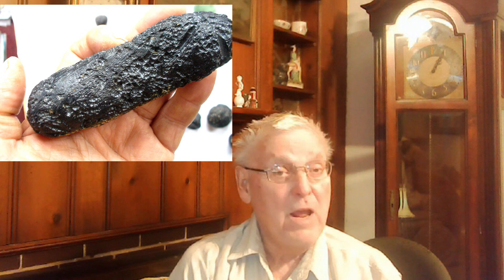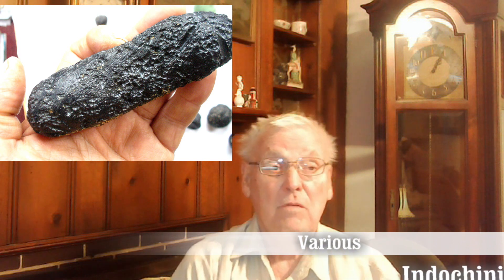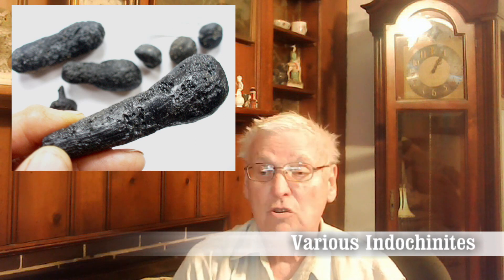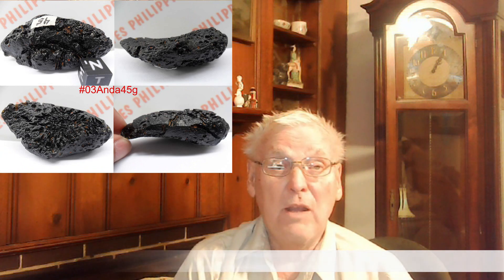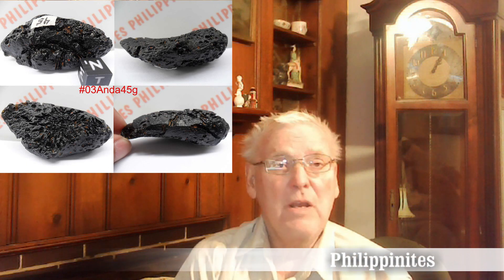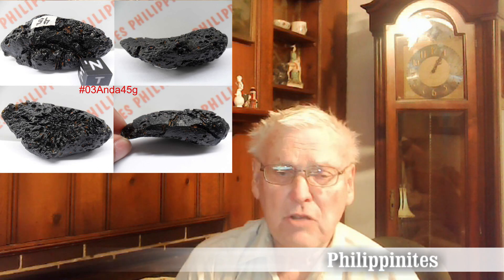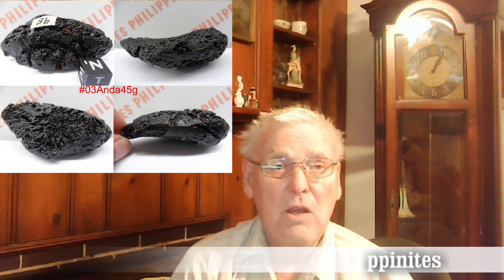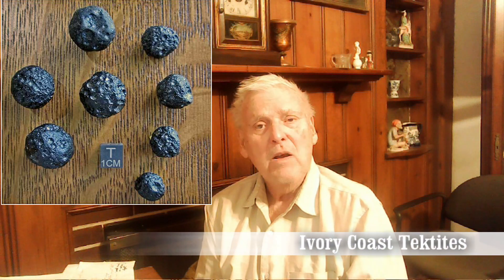Tektites Part 2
IN this video Dr.Stinchcomb discusses more in-depth on tektites and the different types that are found such as; Moldavites, Indochinites, Australites, bediasites, ivorites and many more.

Support Bruces Geology channel !
bitcoin:1NMvPoYVCGR7S7coqvULYFskiFH4QfNH8
Monero: 49pxEyjVCT8NkMaexMXWEdHQJgej2Z22JHLptorhCWKo2j7N9GYTGTmKFMjW5foYB3gZnQbqq4z66gtY5zhBfkQKQA4FAVy